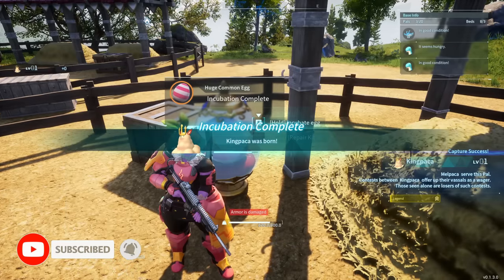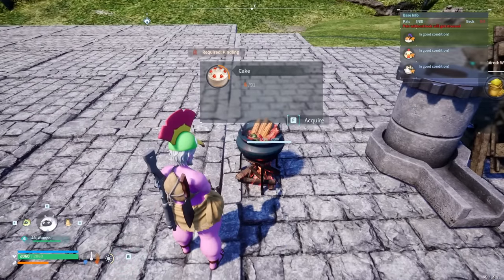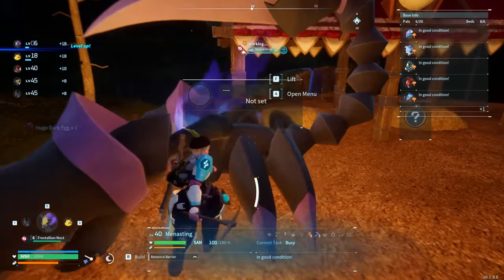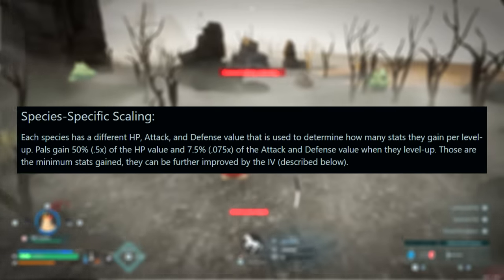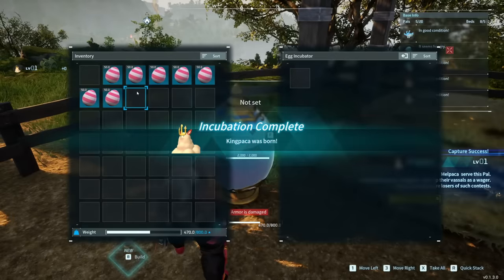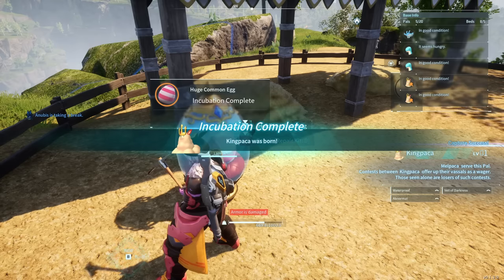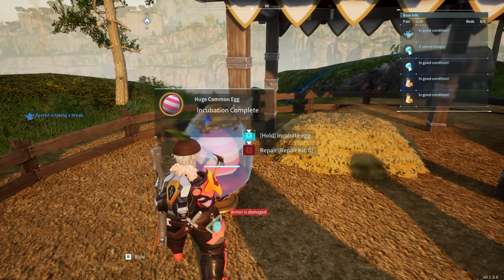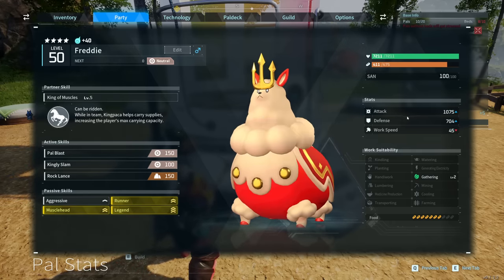Palworld - Do THIS Now - New IV Stats & Mutations Found - 16 ADVANCED Breeding Tips After 400 Hours!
Get your own PERFECT Pal with this new secret breeding discovery! Enjoy!

Monster Hunter World Iceborne gameplay and Monster Hunter Pro and Noob funny moments are on pause as we head into new Palworld game with Palworld gameplay and its Palworld best pals story guide how to location Palworld funny moments Palworld Pro and Noob Palworld all pals pal first tower Palworld best pal Palworld best pals location guide Palworld legendary pal Palworld base guide best base pals Palworld leveling level 50 xp fast up guide Palworld Pal breeding breed guide Palworld IV IVs mutations stats attack defence legend skills passing on best breeding pals!